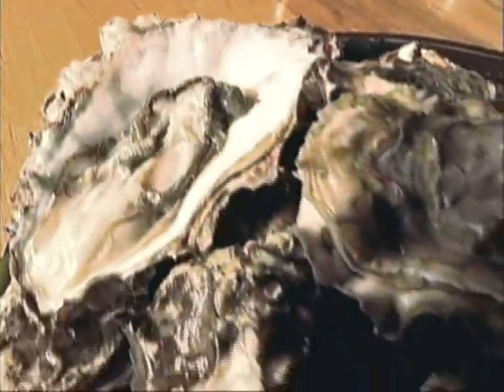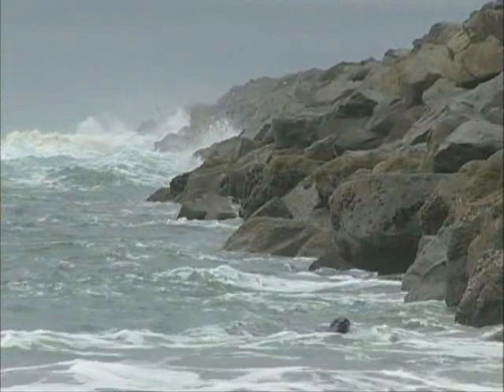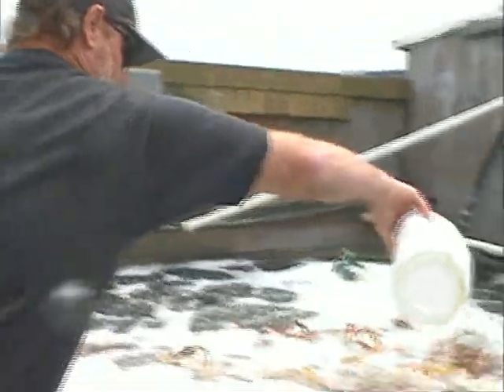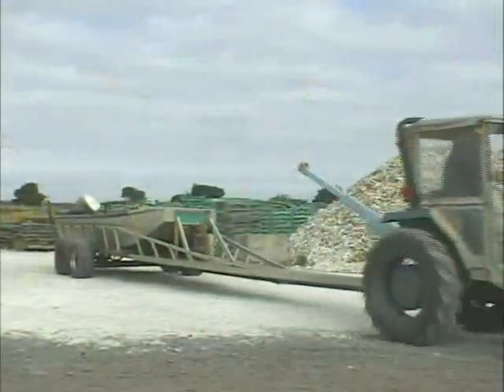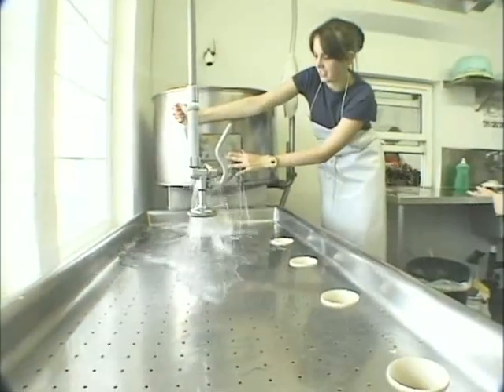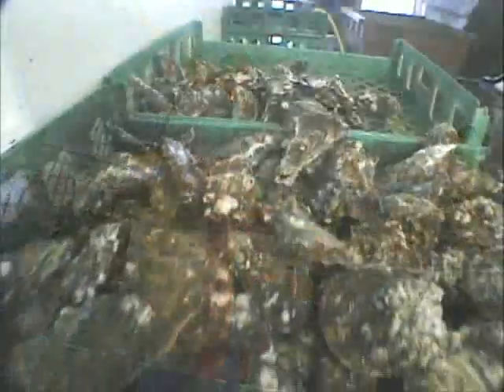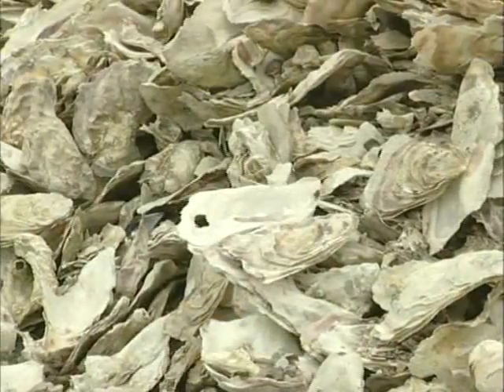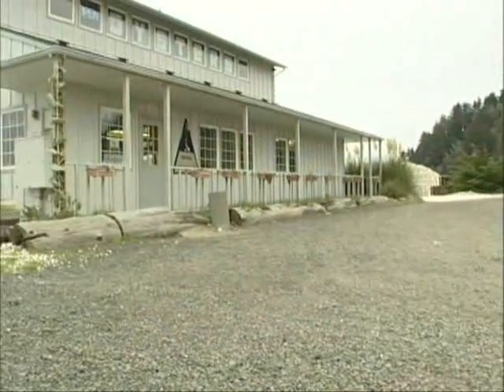Umpqua Aquaculture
Oyster Farm on the Oregon Coast. See how some of the finest oysters in the world are grown, harvested and enjoyed. This Oyster Farm is for sale.